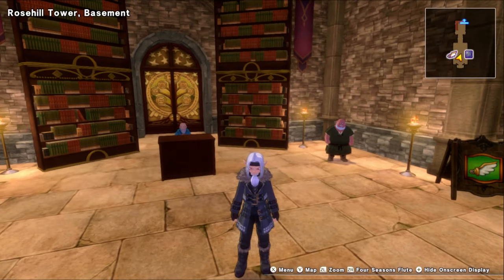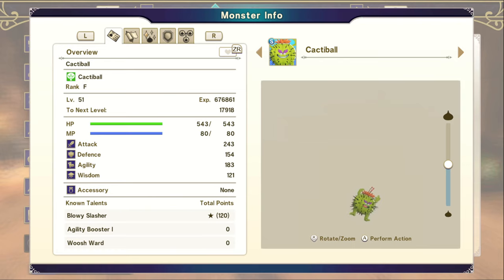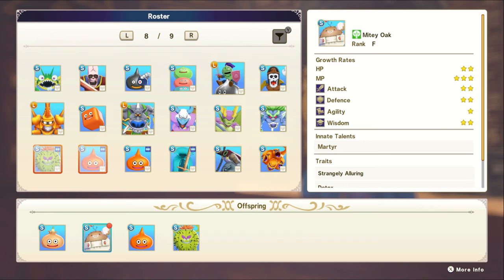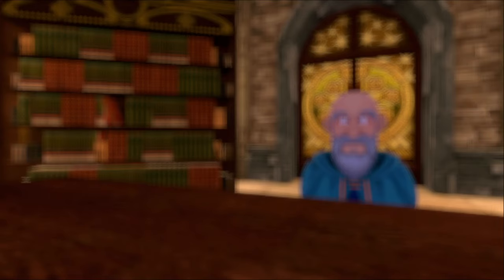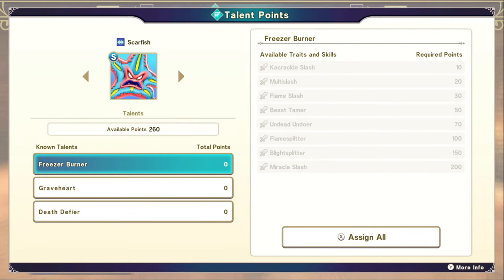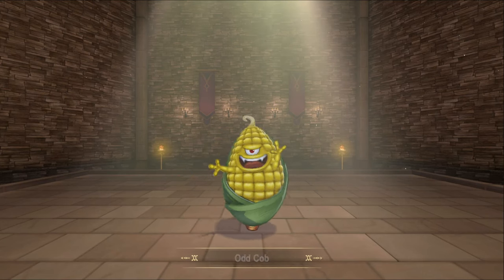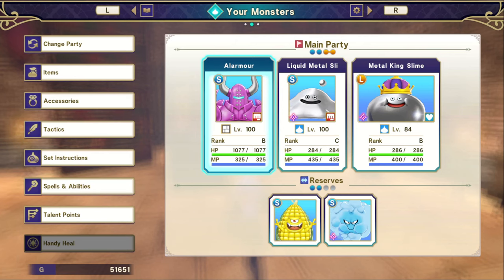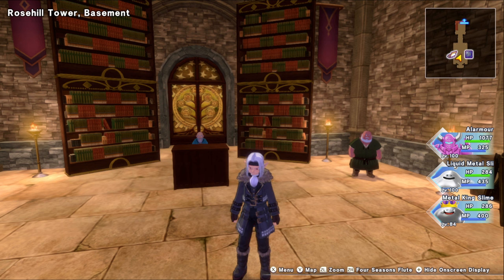How to Get EVEN MORE OP in Dragon Quest Monsters: The Dark Prince! | Talent Fusion Guide!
This will bet you even more powerful than simply upgrading your talents!

Credits:

Aura in thumbnail: Lord Makku

Avatar: Bisloba

God Tier Patrons:
-Jim Hamilton
-Candy Morency

Legenday Patrons:
-NeMo